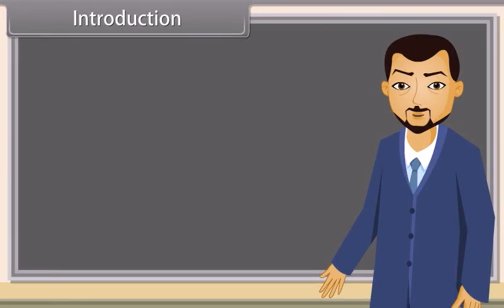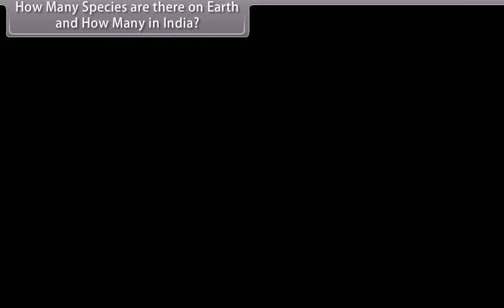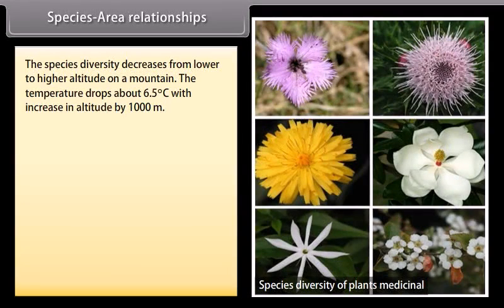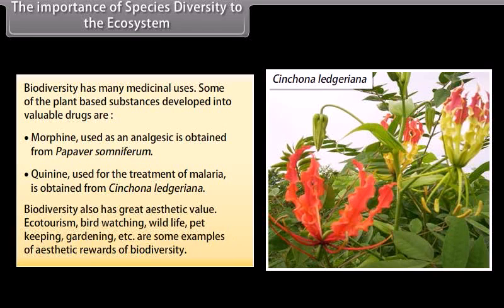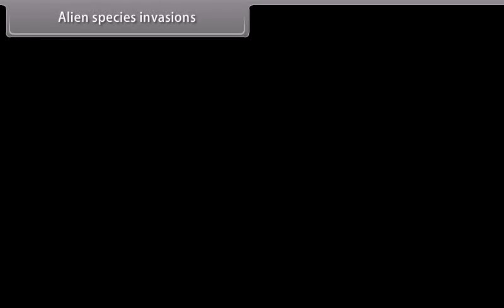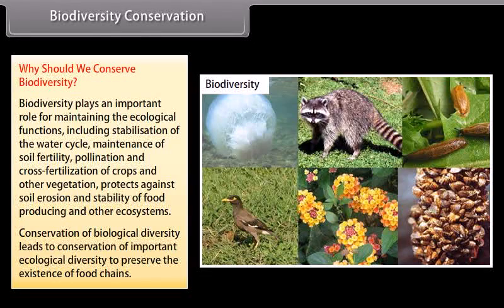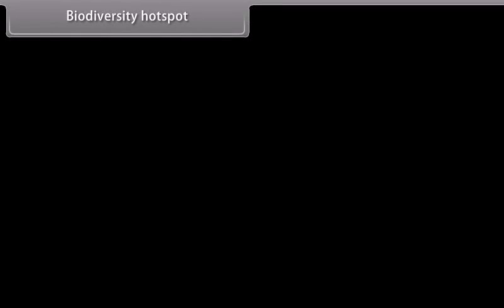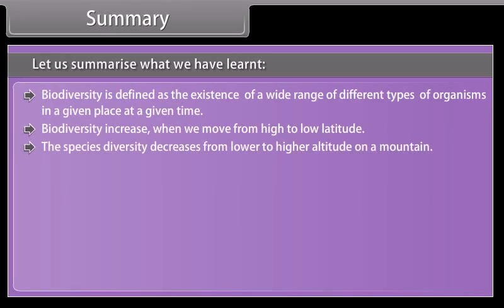Biodiversity and conservation basic Science General Science everyday Science smart class 10 12 CBSE